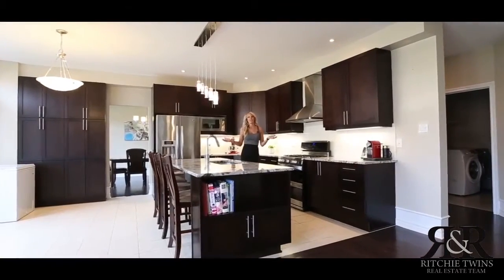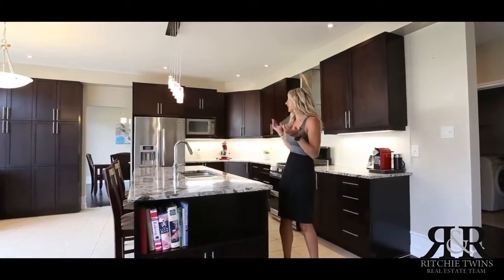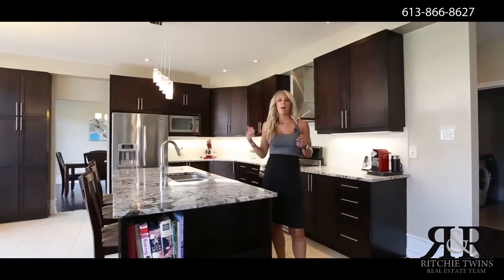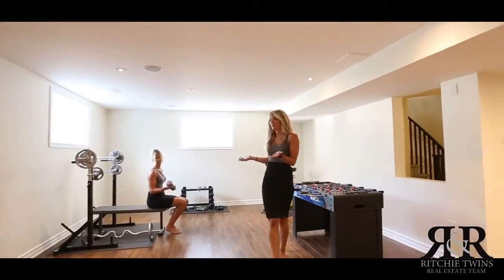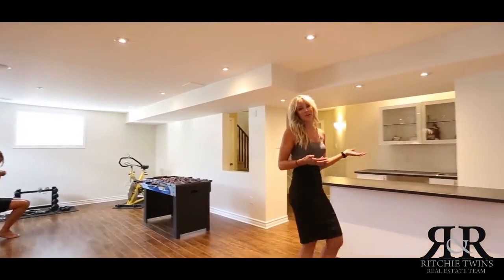NEW LISTING! 134 Panisset Ave, Kanata Lakes